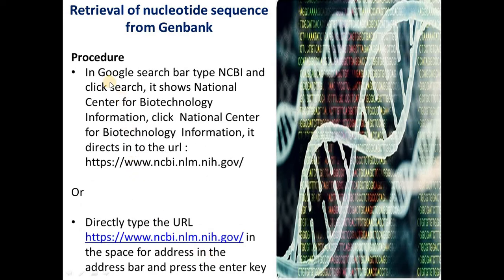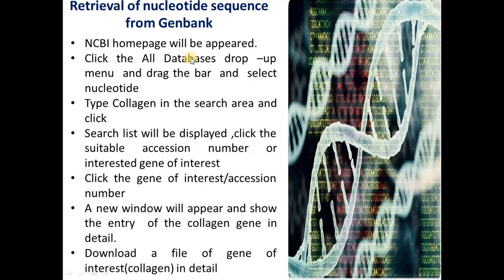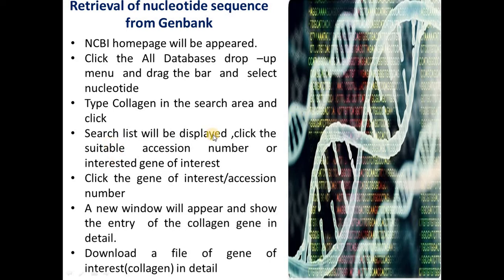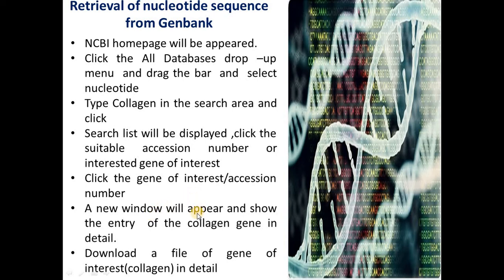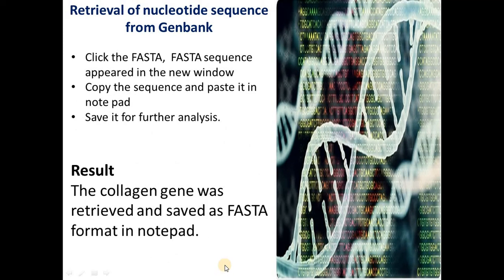PART I-How to access Genbank and download a file of Gene of interest?-Theory(Procedure) Part -I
This video shows the procedure for the accessing GenBank and download a file of gene of interest. It is two part . Part I theory only procedure and second part -demo and practical session